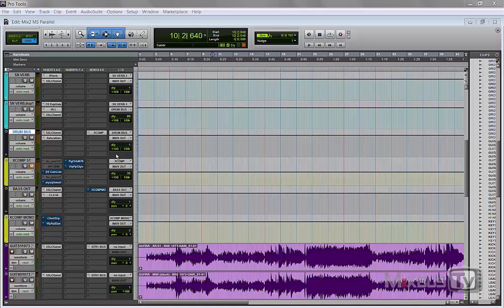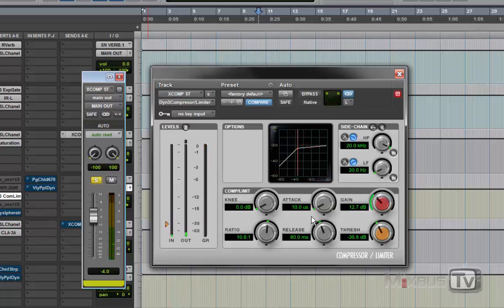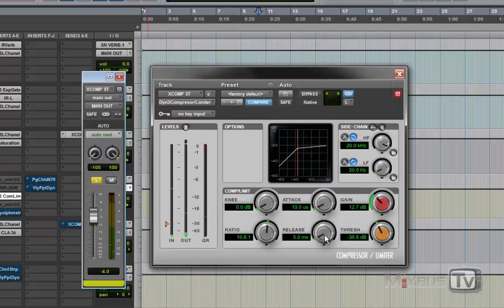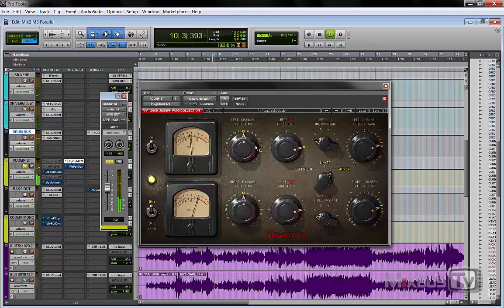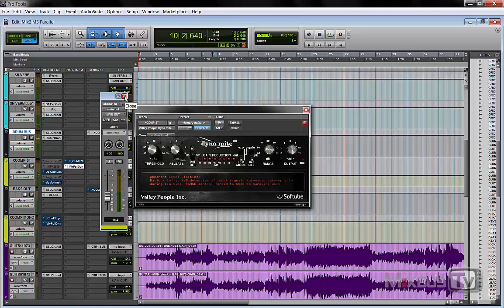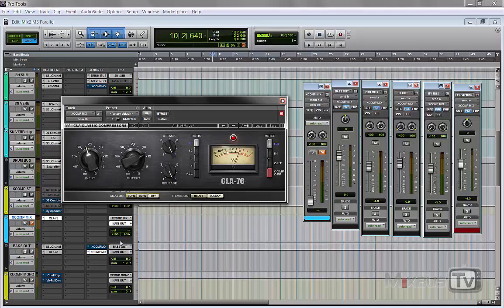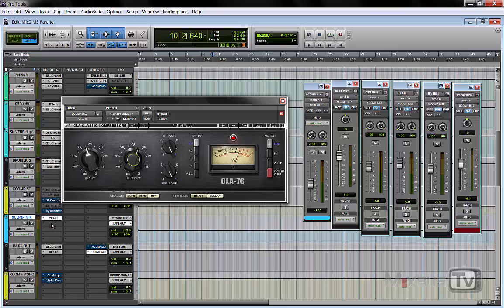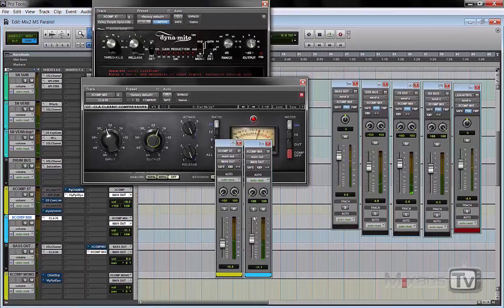Ultimate Compression Tutorial Pt.7 Parallel Compression Explained + cool mix trick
WATCH THE ADDENDUM VIDEO ON PARALLEL
COMPRESSION WITH BASS GUITAR AND LEAD VOCALS
see next!

inforockstarstudio [at] gmail [dot] com